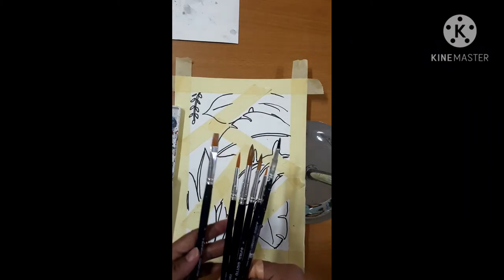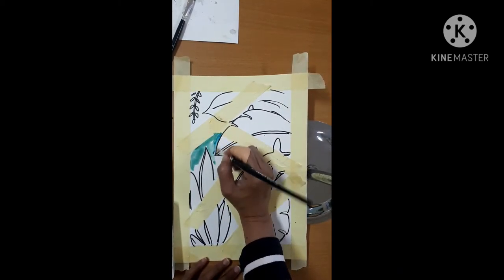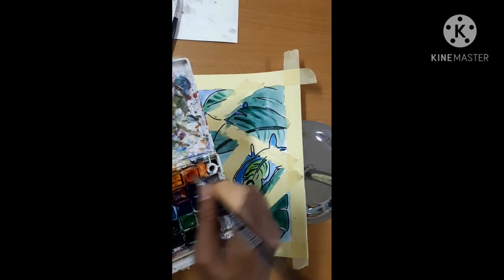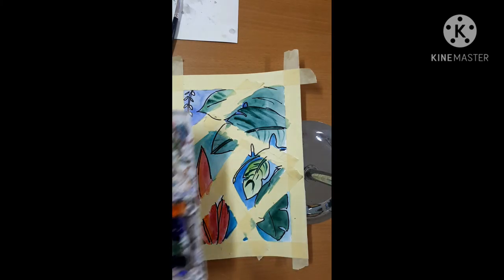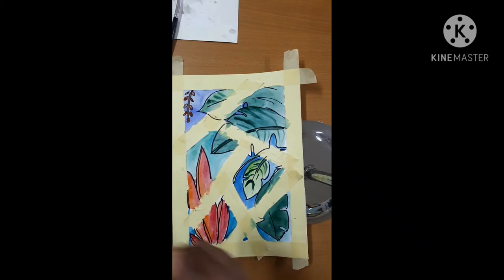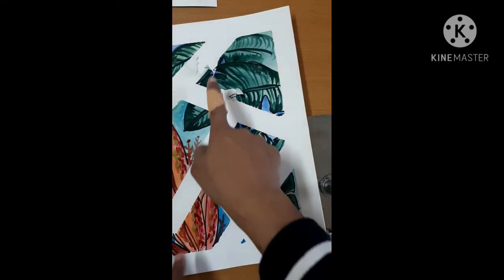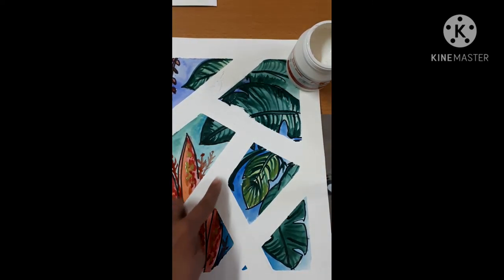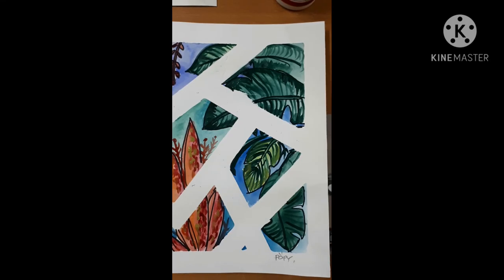watercolor paint stained glass 2